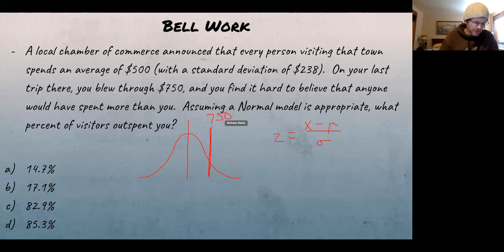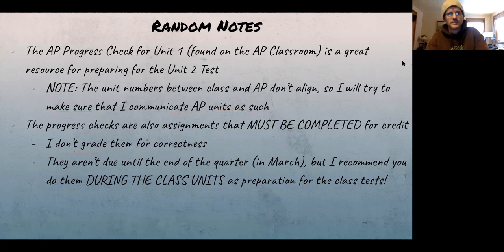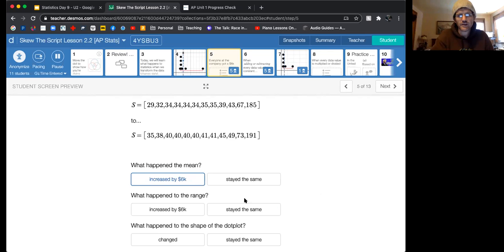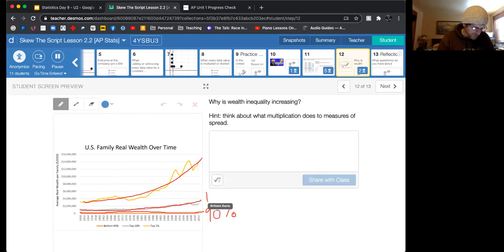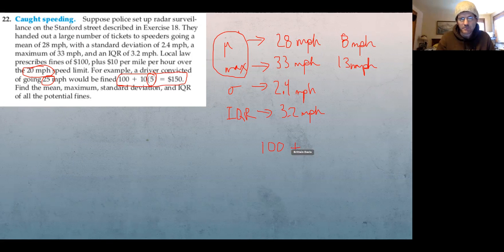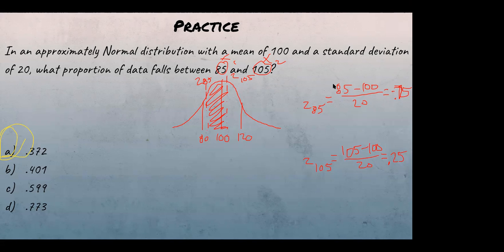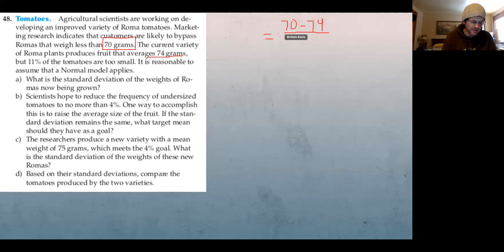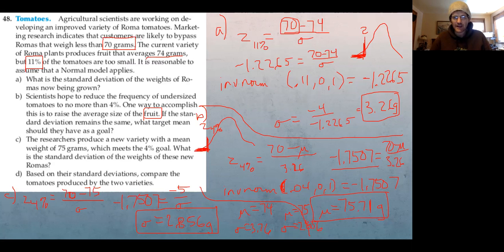1/19/21 AP Stats